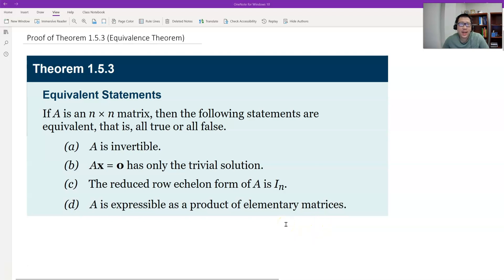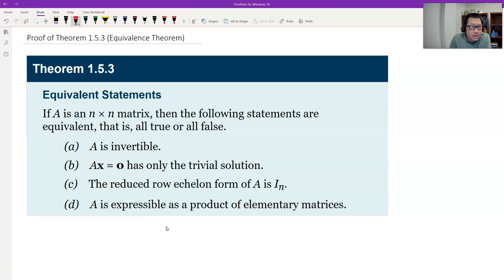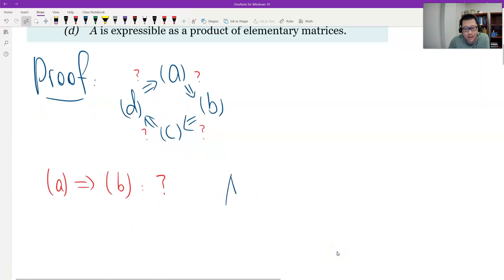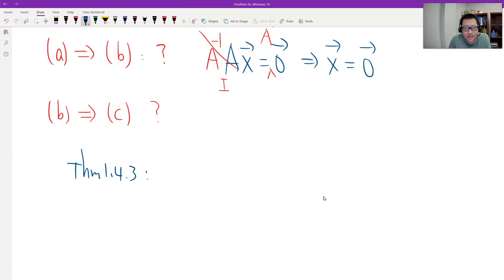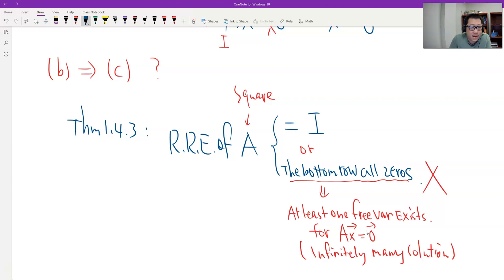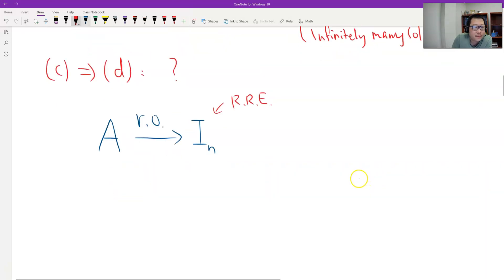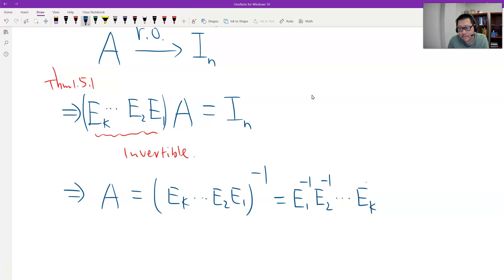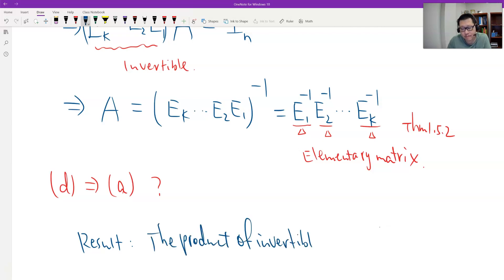Theorem 1.5.3 (Equivalence Theorem)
This video introduces a proof of Theorem 1.5.3 (Equivalence Theorem). Textbook: Howard Anton, Elementary Linear Algebra, 12th edition, Wiley.